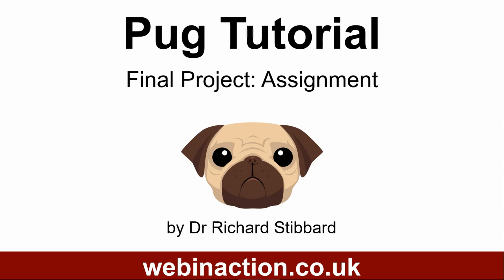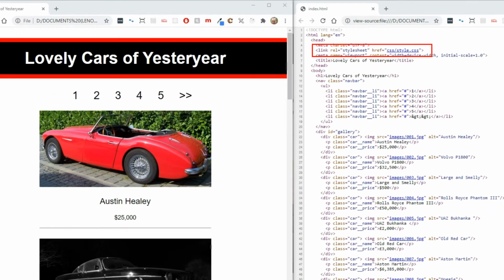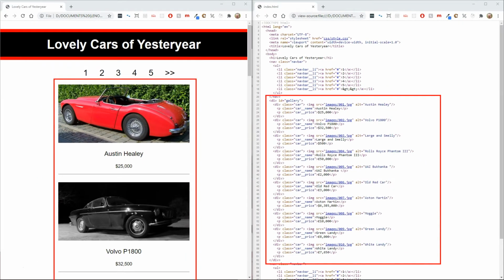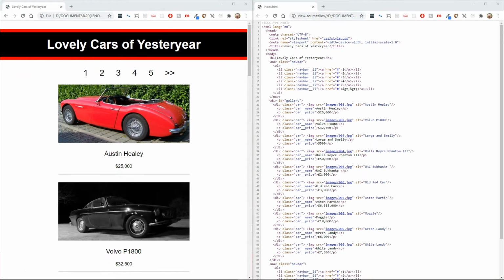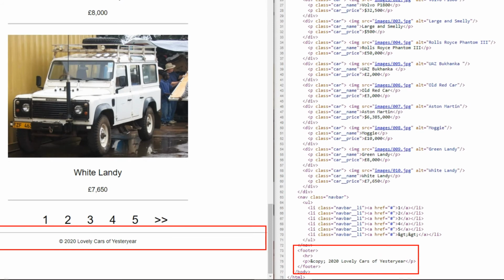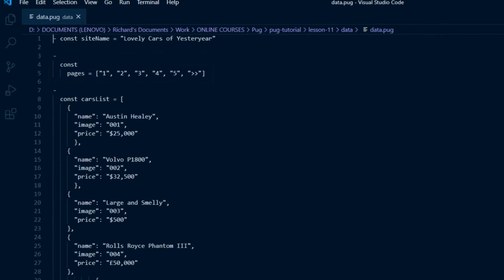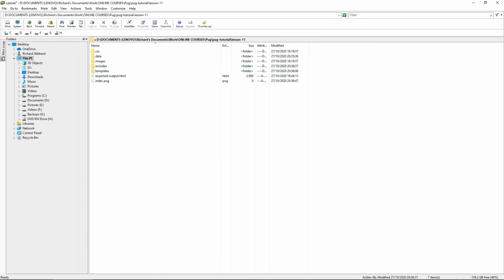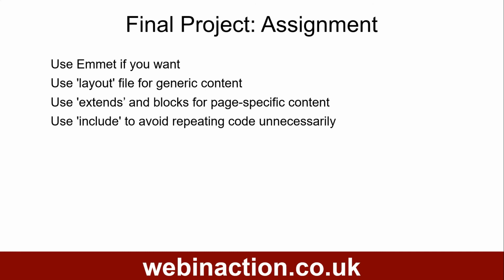Lesson 11 - Final Project: Introduction to Project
PUG TUTORIAL LESSON 11

Source code as zip file containing stylesheet, images, data file, directory structure and empty files for editing